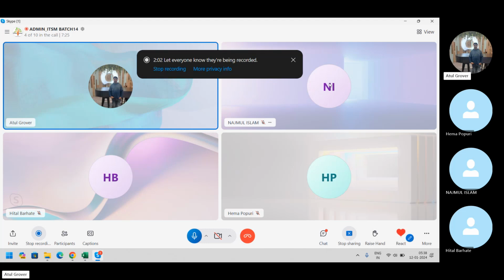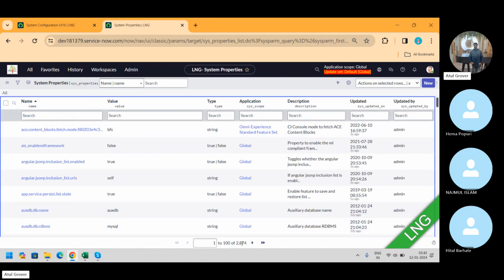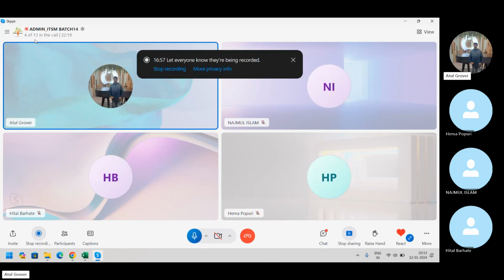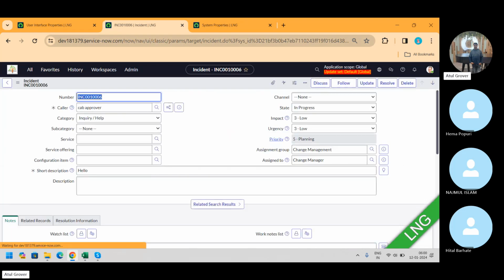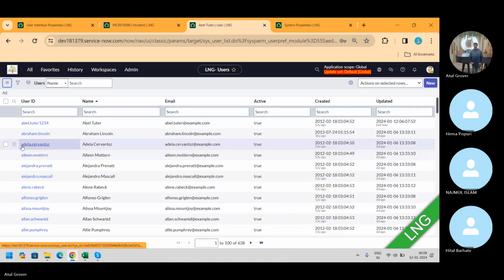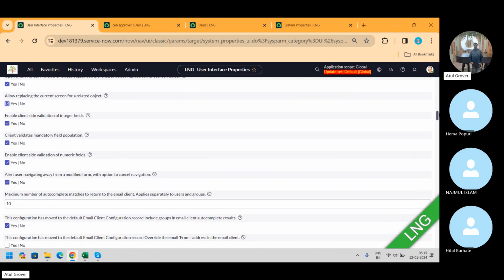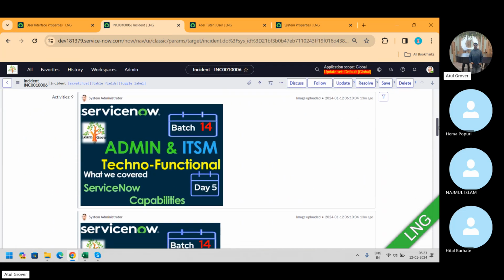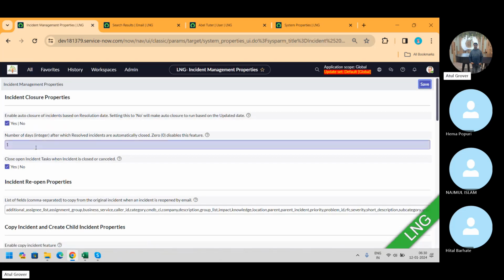CSA-CIS ITSM Batch14 | Day 10 | System Properties